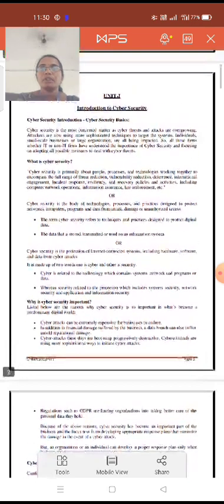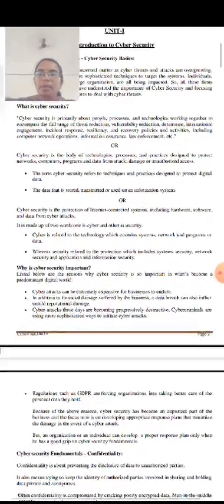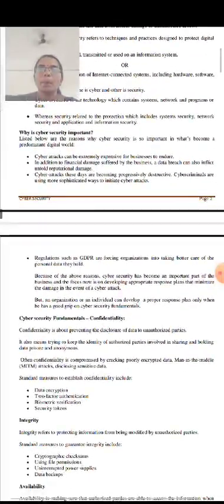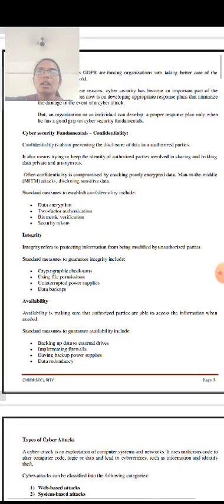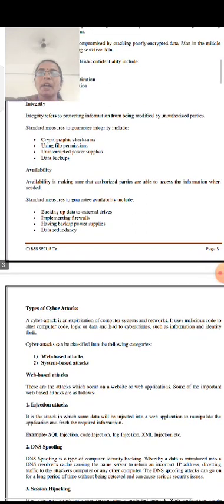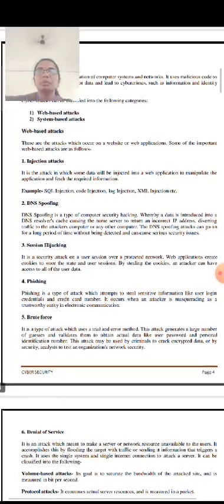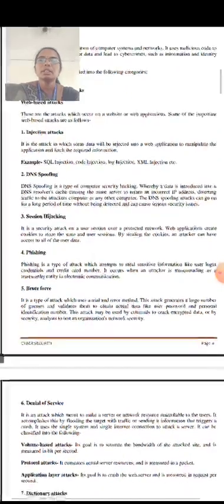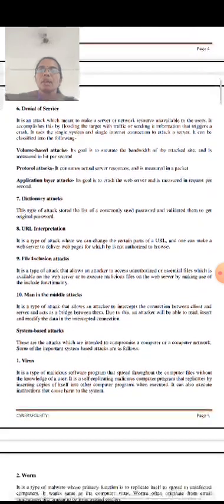Introduction to Cyber Security - J.Revathi - Department of CS&CA - VICAS